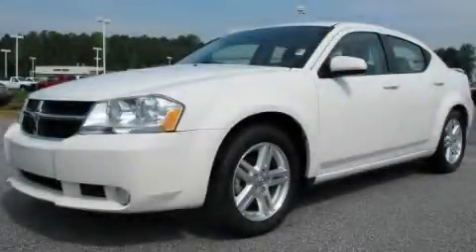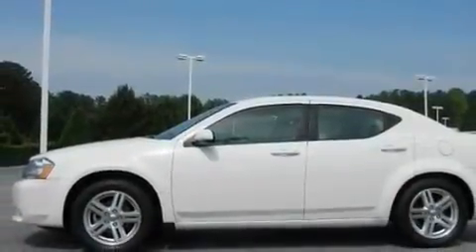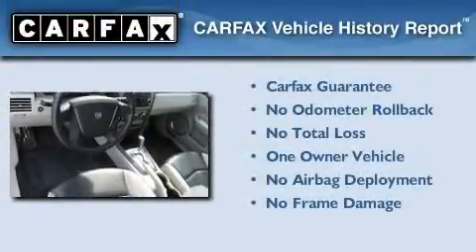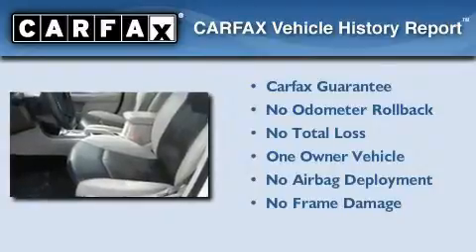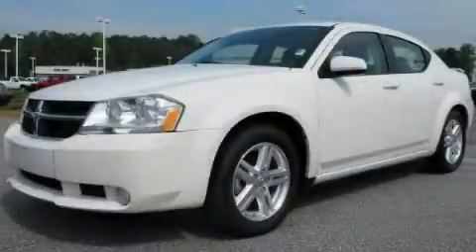2010 Dodge Avenger Acworth GA 30101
Year : 2010
 Make : Dodge
 Model : Avenger
 Engine : Gas I4 2.4L/144
 Trans . : Automatic
 Exterior : Stone White
 Miles : 42,469
 Interior : DARK SLATE GRAY/LIGHT GRAYSTONE
 3693 North Cobb Parkway
 Acworth , GA 30101
 2010 Dodge Avenger Acworth GA